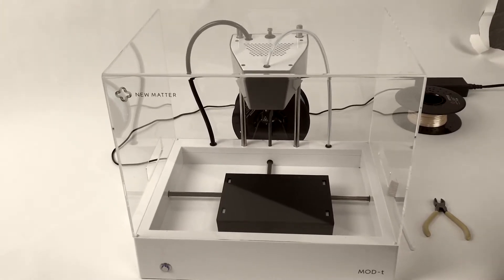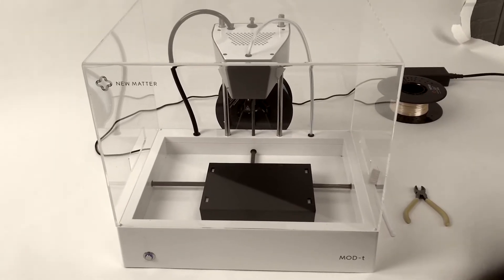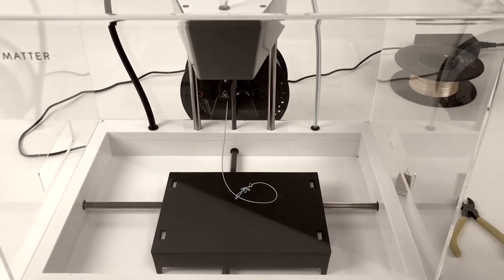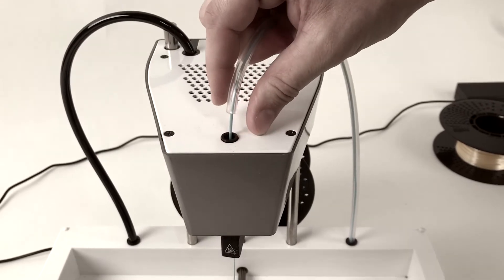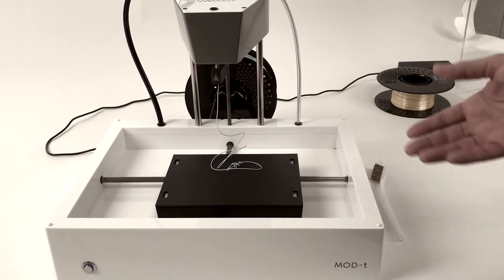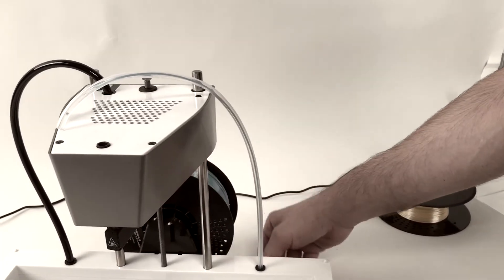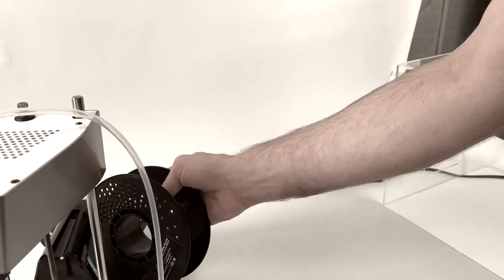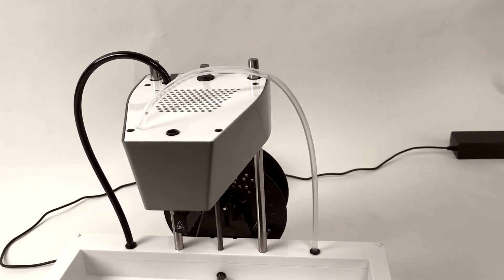MOD-t: Unload Filament Using the Load Command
Here's a short video that shows you the proper way to use the LOAD filament command to UNLOAD filament from your MOD-t 3D printer. Using the load command to unload your filament is quick and easy, and it will help you to avoid filament clogs/jams inside your printer! Important Info below!

Remember, the most important part of the process is to WAIT for the filament to begin moving through the system BEFORE you clip (cut) the filament at the top of the carriage. If you run a filament load, the hot end heats up, and the loaded filament does not automatically begin moving through the carriage, please DO NOT clip the filament at the top of your MOD-t's carriage.